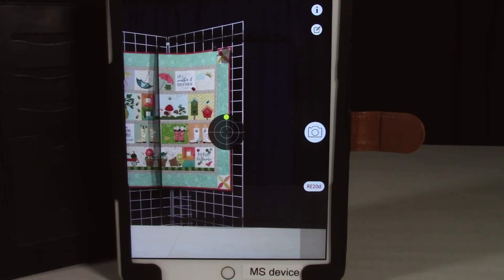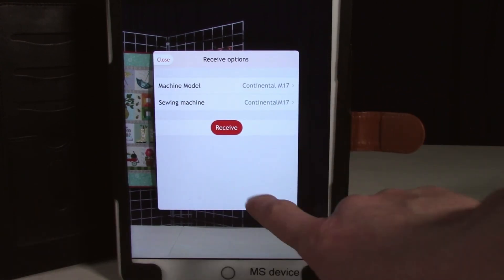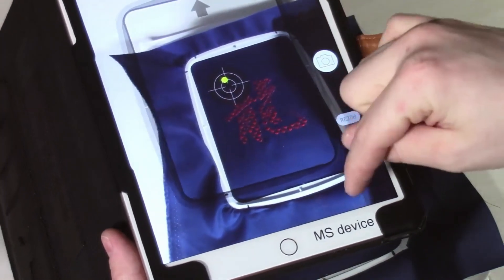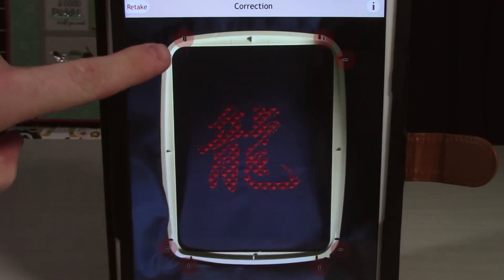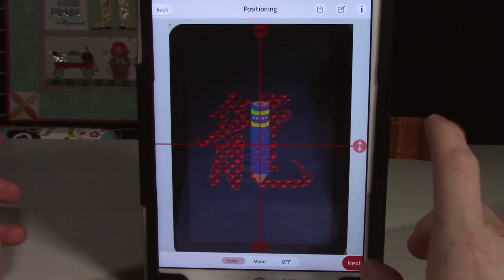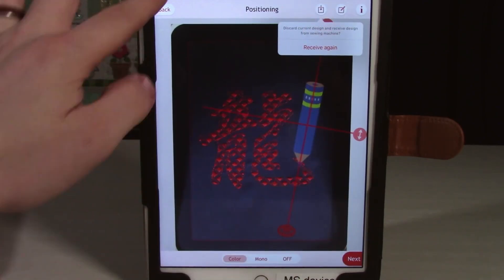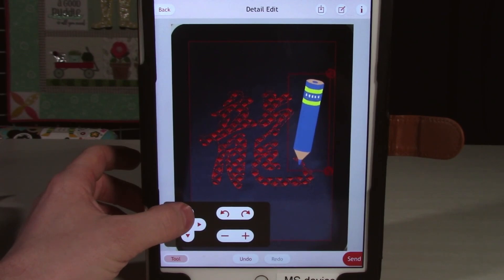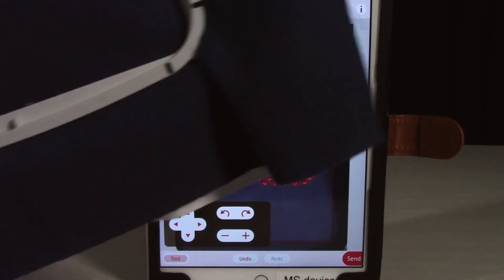Janome AcuSetter App Tutorial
Learn how to use the Janome Acusetter app!